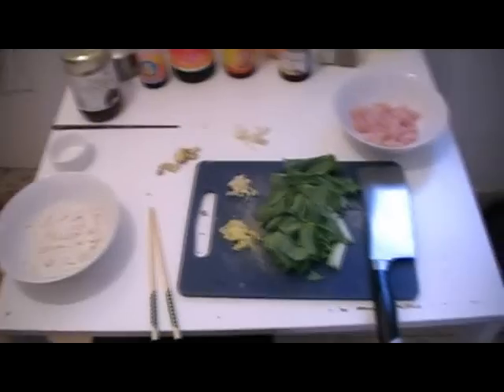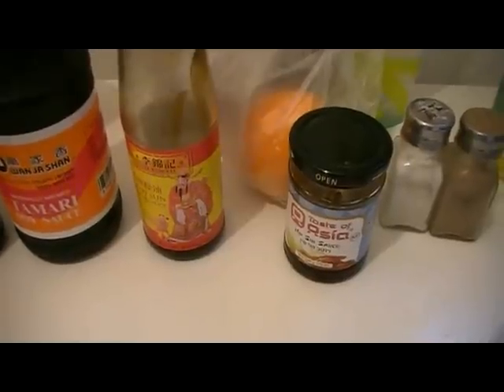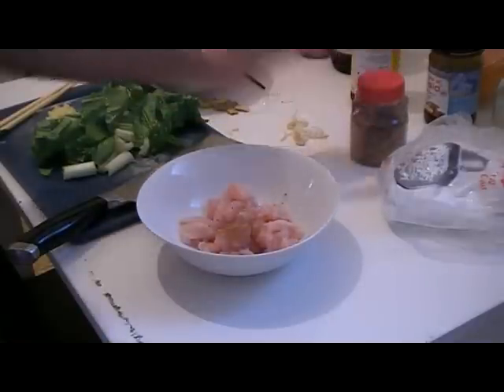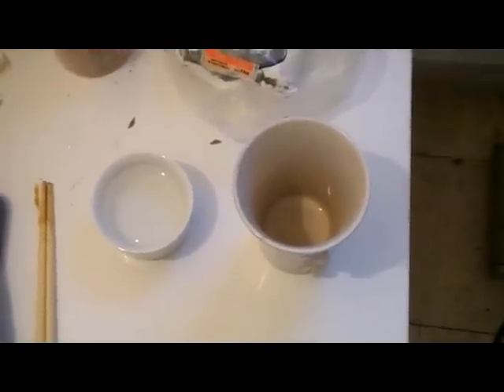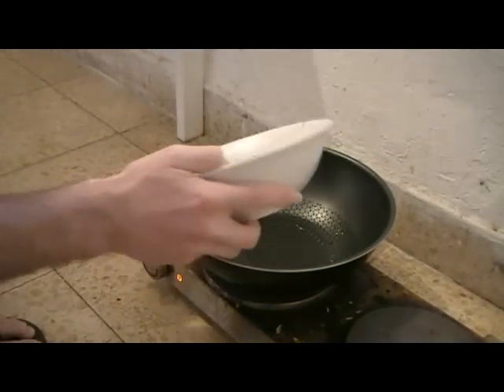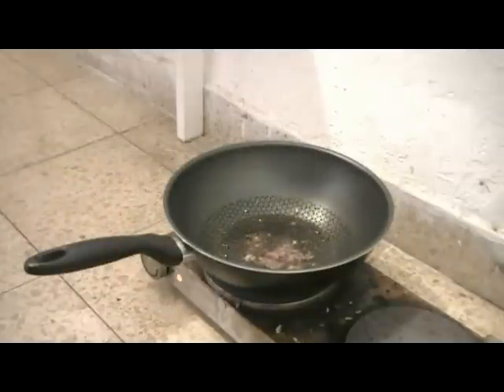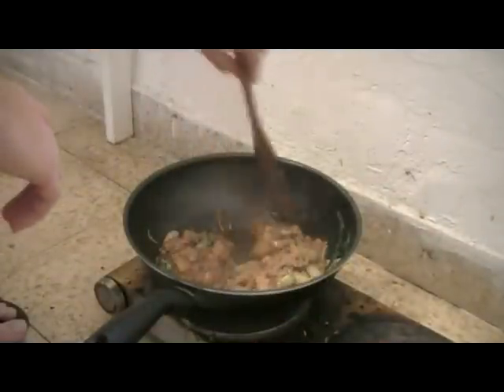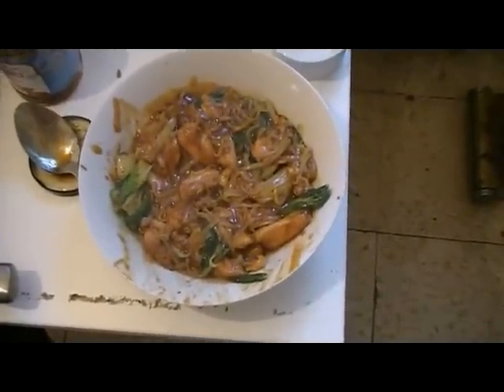stir fry chicken noodles with hoisin sauce